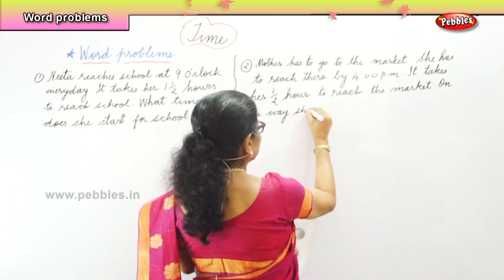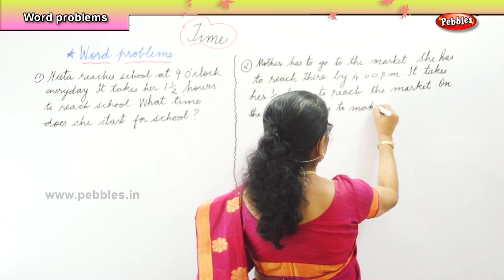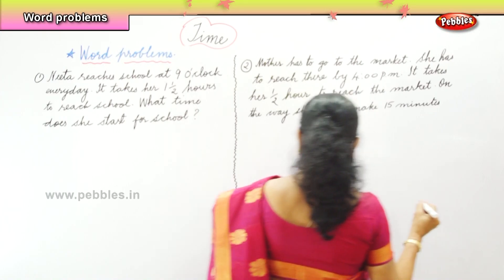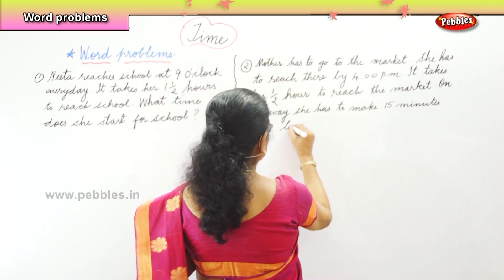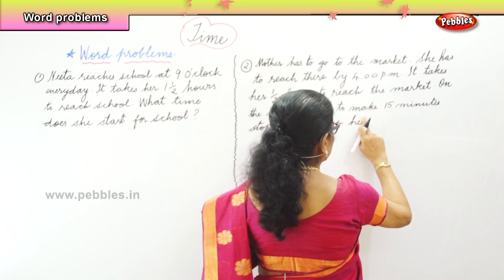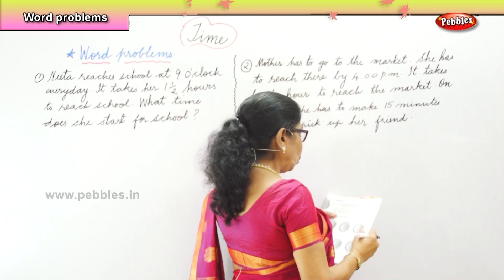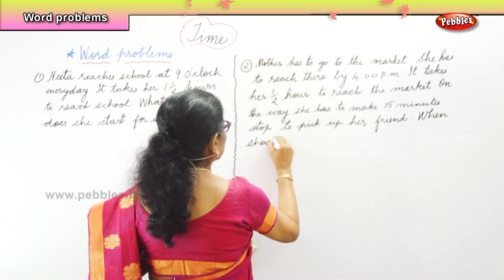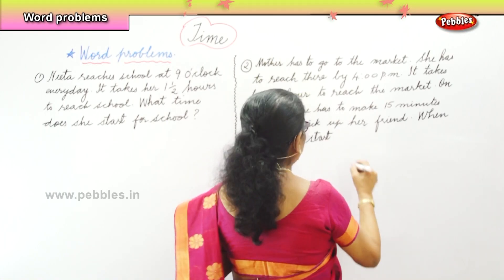Learn basic of mental Maths for beginners | Time - Word Problems | Maths Tricks